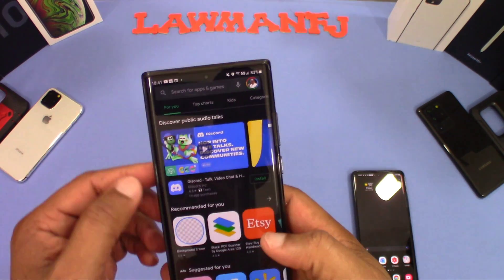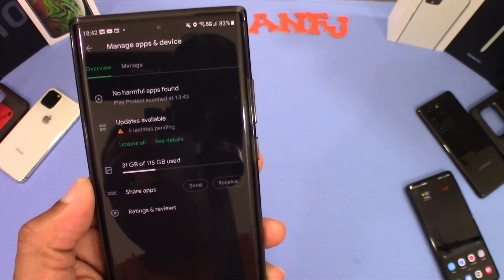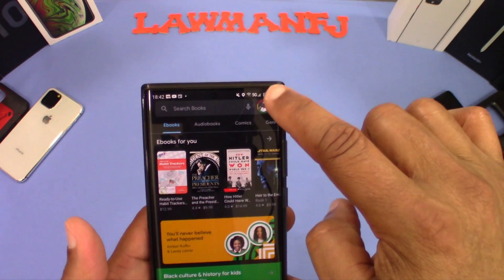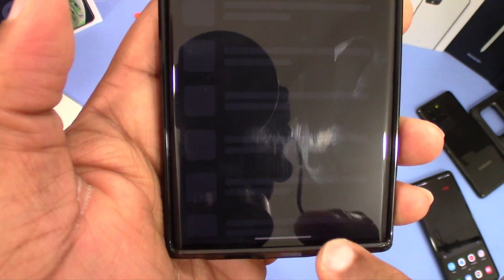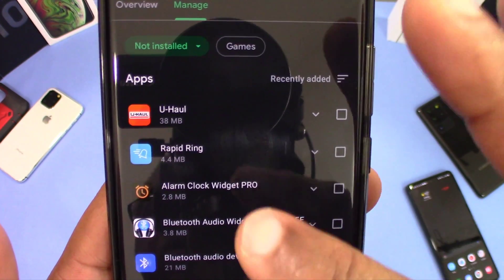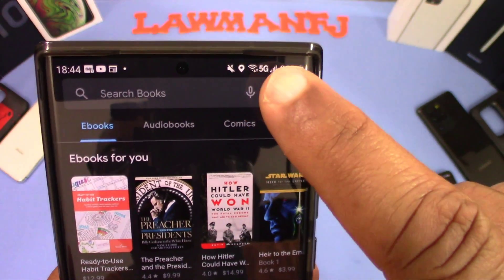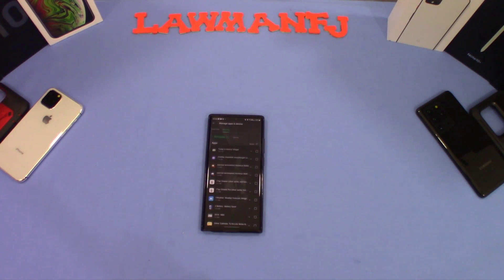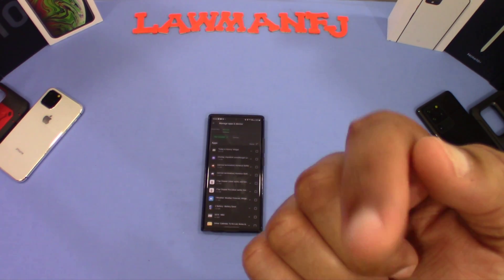How to find your App History in the updated Google Playstore!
Google Play app store - Apps on Android
Anytime, anywhere, across all of your devices. Explore all your favorites on Google Play. Download all of your favorite apps, games, books, movies, TV, and more. Discover now. Download new games. Hi-def viewing for less. Find bestsellers. Play games offline. Apps for every moment. Types: Stream Movies, Play New Games, Shop for Apps, Download e-Books, Watch New TV Episodes.
Google Play, also branded as the Google Play Store and formerly Android Market, is a digital distribution service operated and developed by Google. It serves as the official app store for certified devices running on the Android operating system and its derivatives as well as Chrome OS, allowing users to browse and download applications developed with the Android software development kit (SDK) and published through Google. Google Play also serves as a digital media store, offering music, books, movies, and television programs.[2] Content that has been purchased on Google Play Movies & TV and Google Play Books can be accessed on a web browser, and through the Android and iOS apps.

Google Play
Google Play.svg
Screenshot
Google Play.png
Google Play Store on the web
Developer(s)
Google
Initial release
October 22, 2008; 12 years ago (as Android Market)
March 6, 2012; 9 years ago (as Google Play)
Stable release(s)
25.3.32 [1]
Platform
Android, Android TV, Wear OS, Chrome OS, Web
Type
Digital distribution, App store, Mobile game store, Video on demand, Ebook store
Online music store (closed in December 2020)

Applications are available through Google Play either free of charge or at a cost. They can be downloaded directly on an Android device through the proprietary Play Store mobile app or by deploying the application to a device from the Google Play website. Applications utilizing hardware capabilities of a device can be targeted to users of devices with specific hardware components, such as a motion sensor (for motion-dependent games) or a front-facing camera (for online video calling). The Google Play store had over 82 billion app downloads in 2016 and reached over 3.5 million apps published in 2017,[3] while after a purge of apps is back to over 3 million.[4] It has been the subject of multiple issues concerning security, in which malicious software has been approved and uploaded to the store and downloaded by users, with varying degrees of severity.

Google Play was launched on March 6, 2012, bringing together Android Market, and the Google under one brand, marking a shift in Google's digital distribution strategy. The services included in Google Play are being discontinued in favor of YouTube Music in December 2020. Following their re-branding, Google has gradually expanded the geographical support for each of the services.